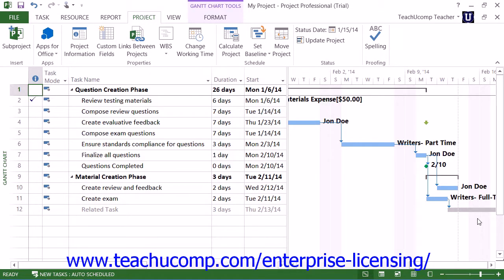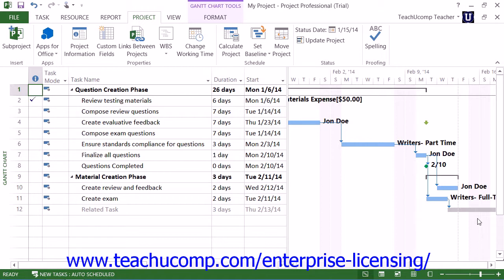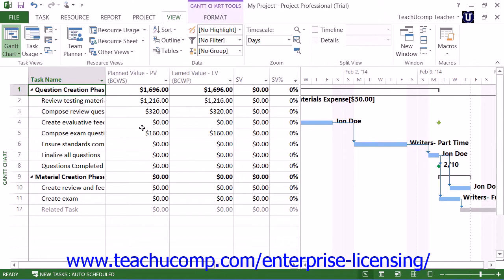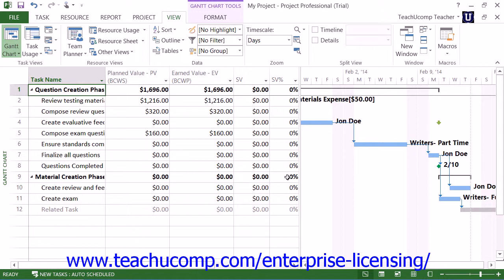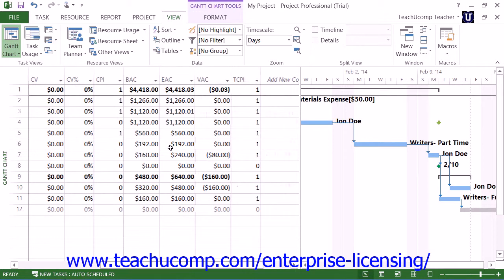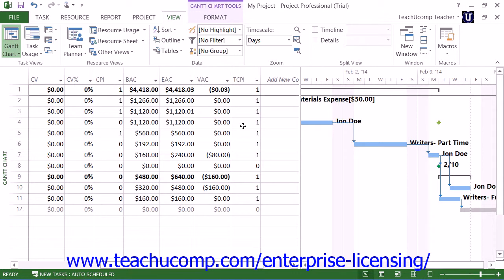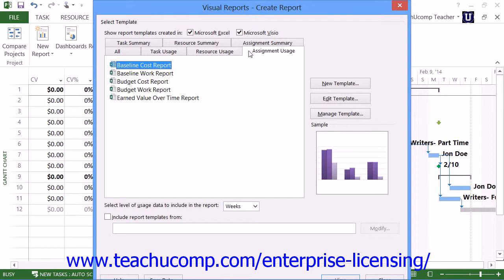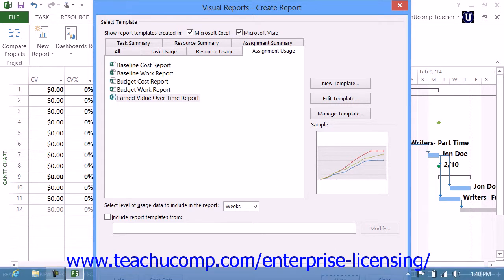Microsoft Office Project Tutorial 2013 Reporting Lesson 13.2 Employee Group Training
A clip from Mastering Microsoft Project Made Easy: Using Earned Value Analysis. Get a FREE demo of our training for groups of 5 or more